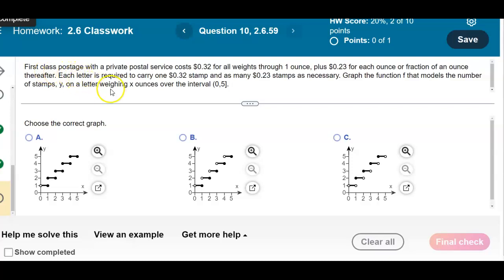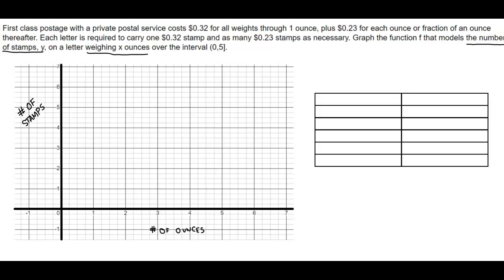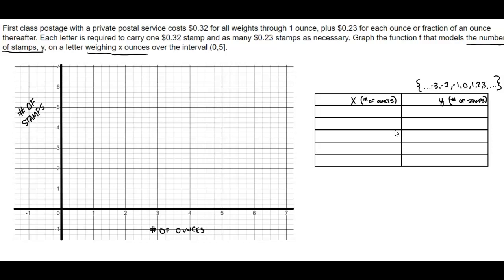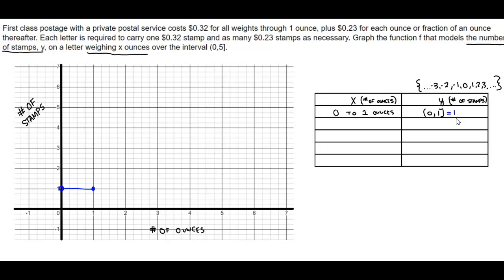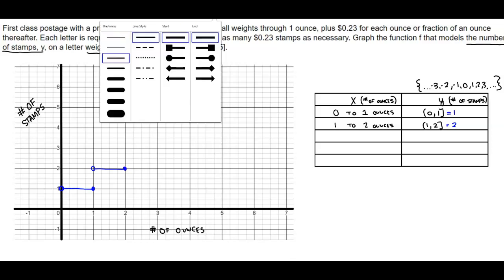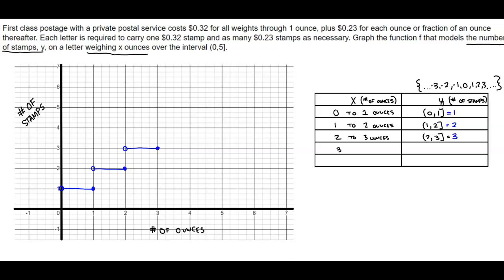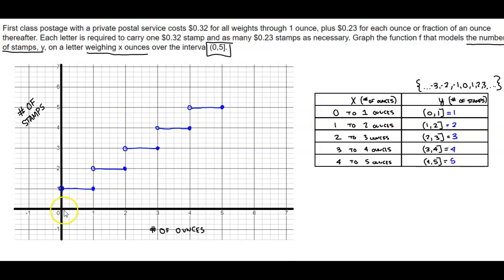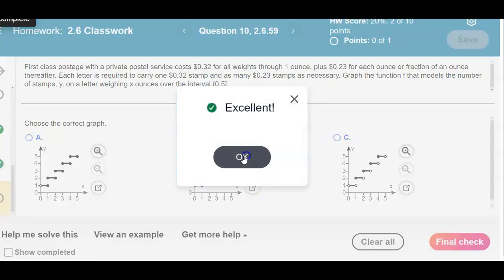Math 12 2.6.59 Graph a function that models the # of​ stamps, y, on a letter weighing x ounces.